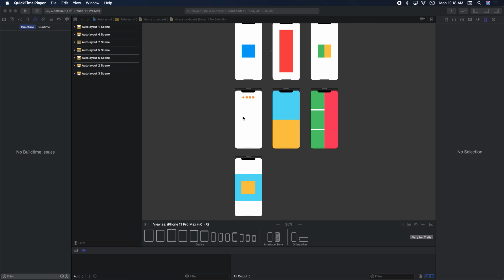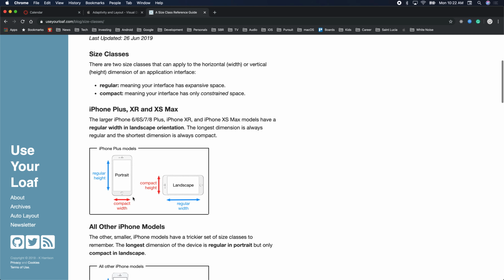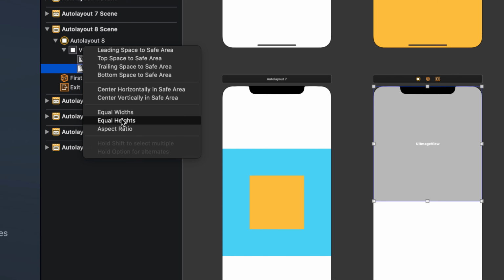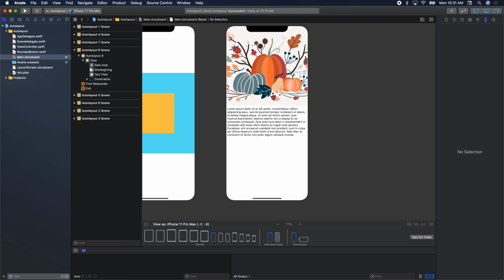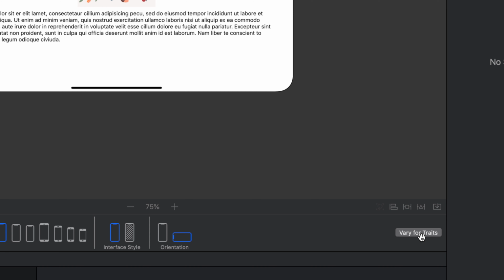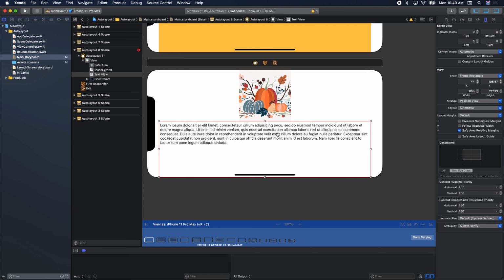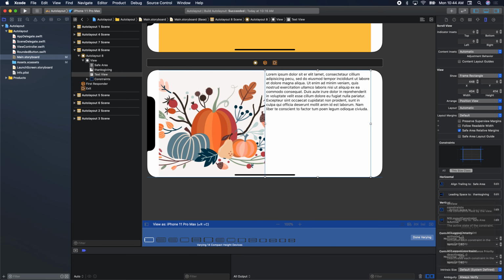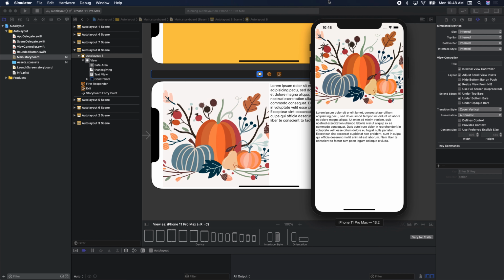Autolayout Part 4: Size Classes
Autolayout Part 4. Size Classes - (Project link)